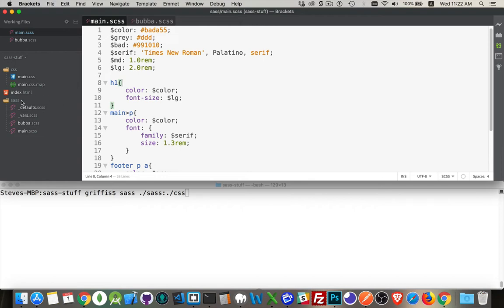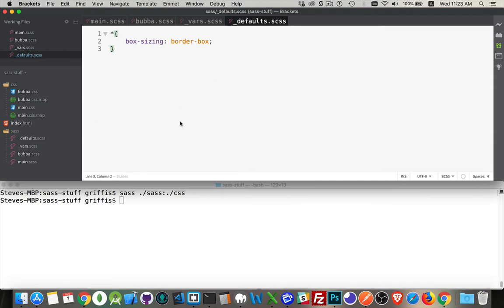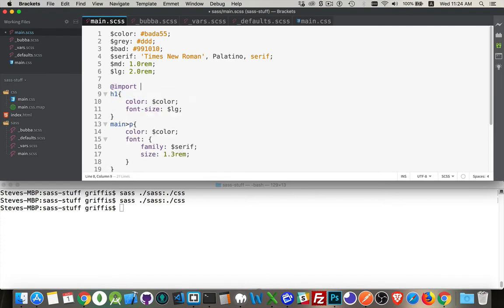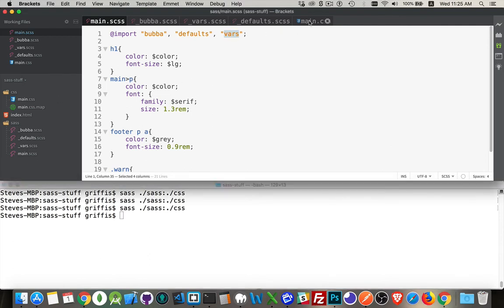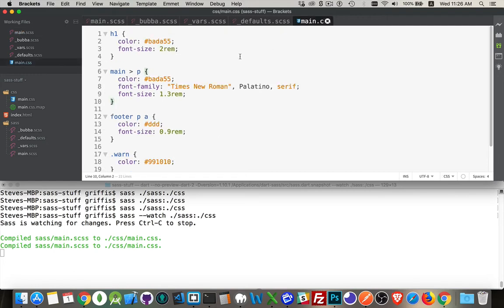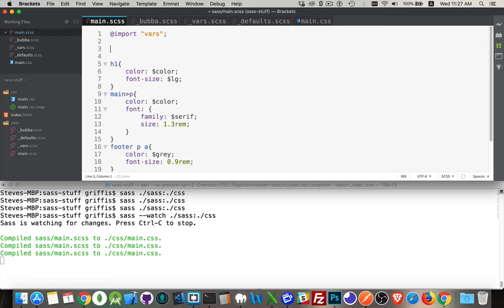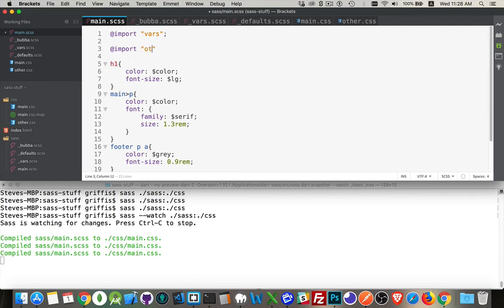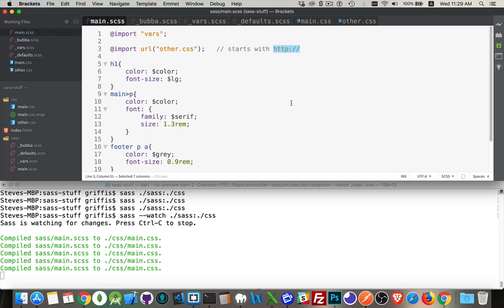Learn SASS - @import and partials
This is the 6th video in the SASS mini-course. This tutorial covers how to use imports and partials to let you break your SASS into easily manageable files.